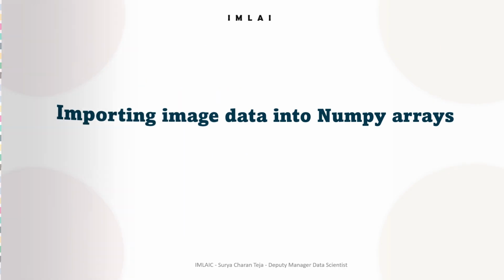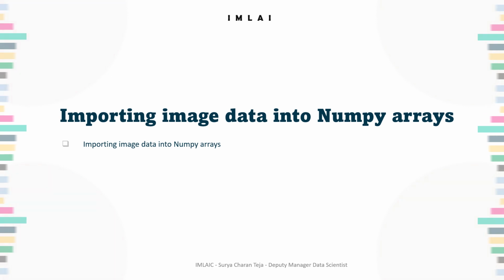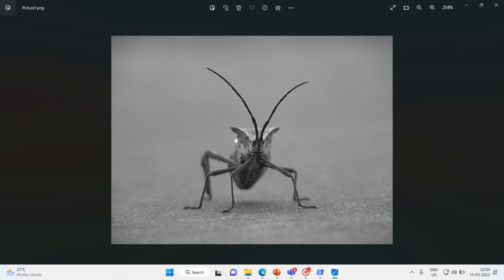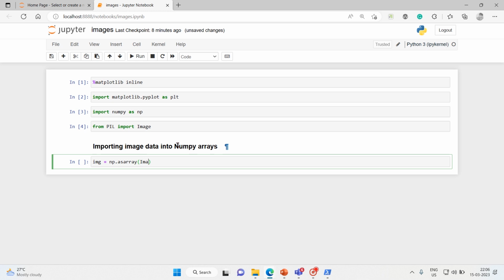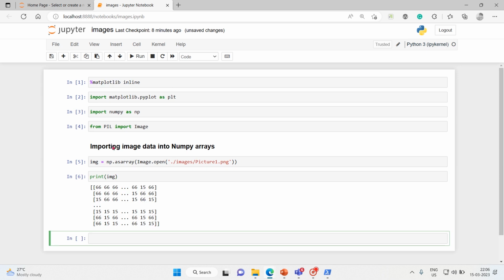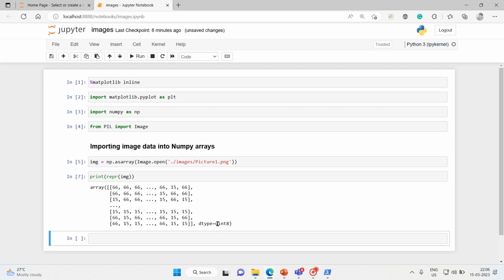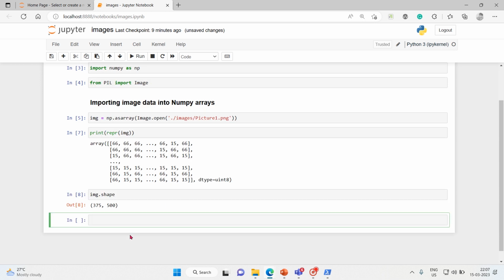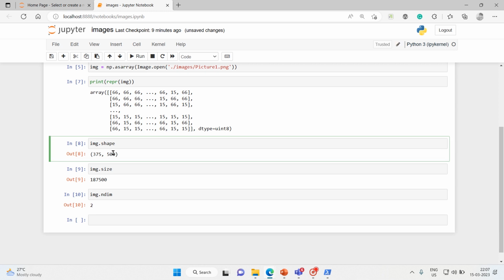35 importing image data into the Numpy arrays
35 importing image data into the Numpy arrays